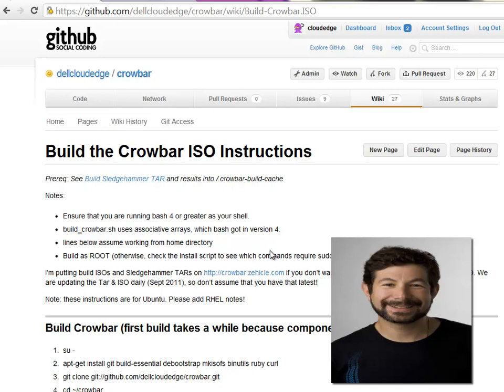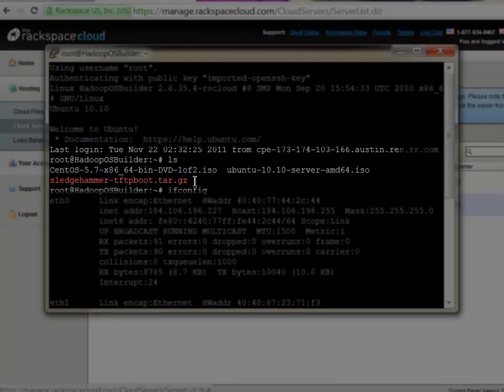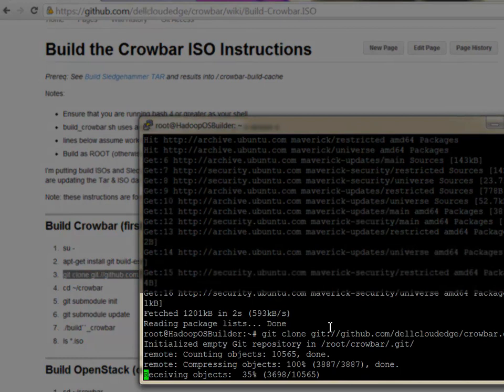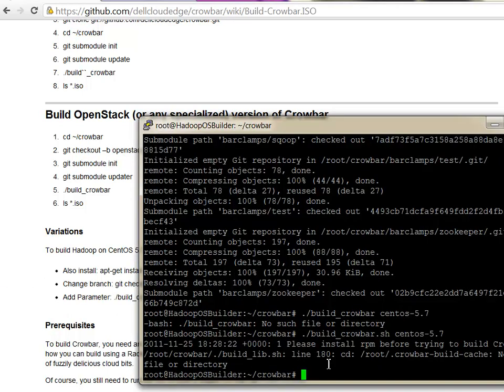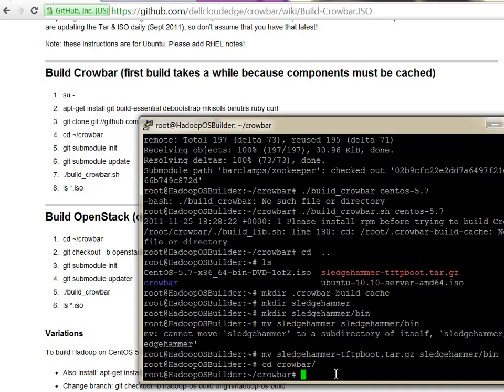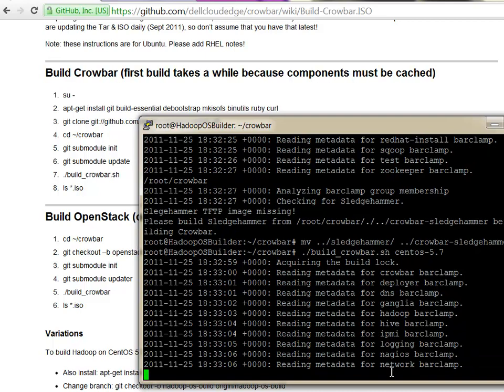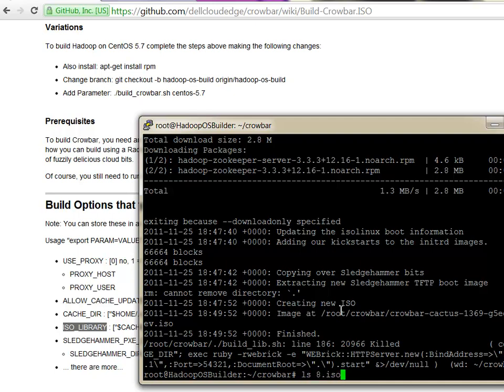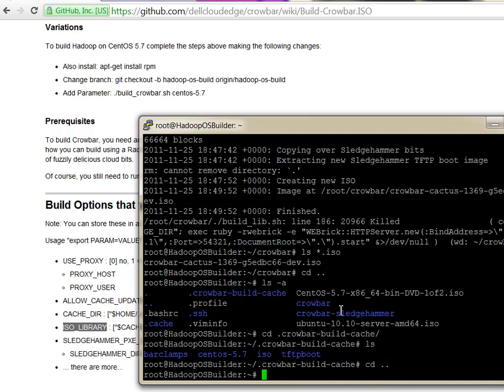Crowbar Build (on cloud server)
Shows how to use a cloud server to create a Crowbar ISO using the standard build process.